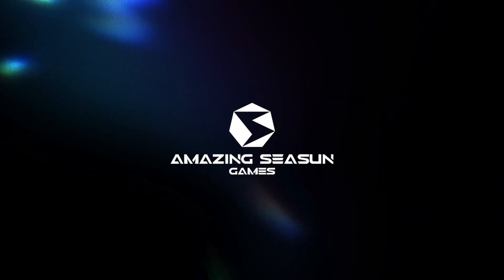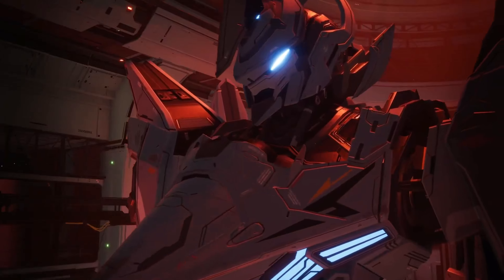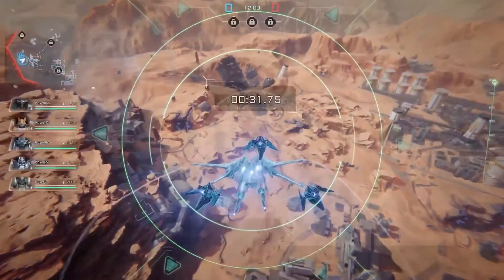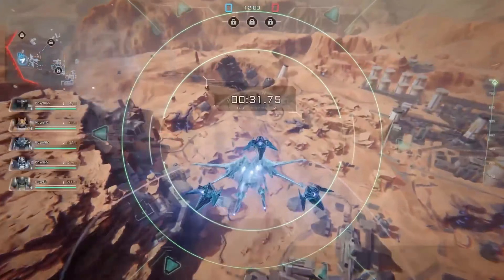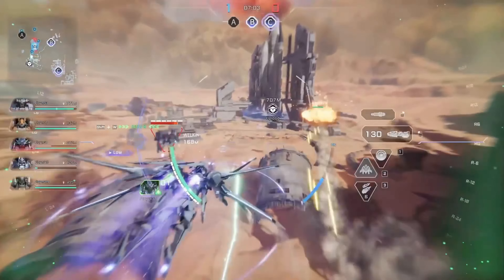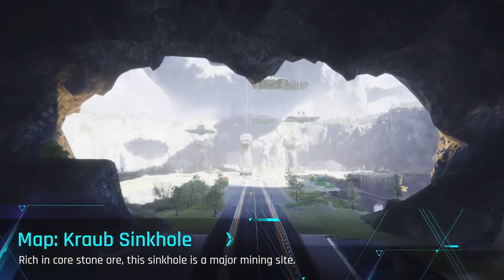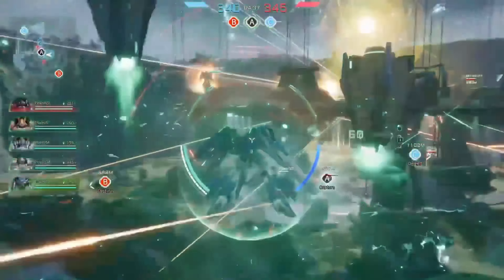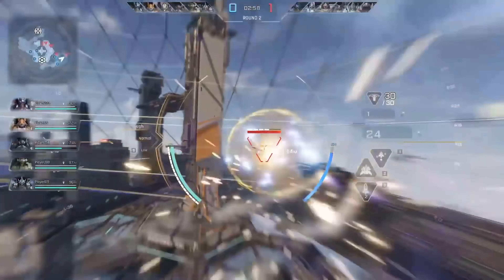Mecha BREAK | Gameplay Overview Trailer | GamesCom 2024 | 4K HDR